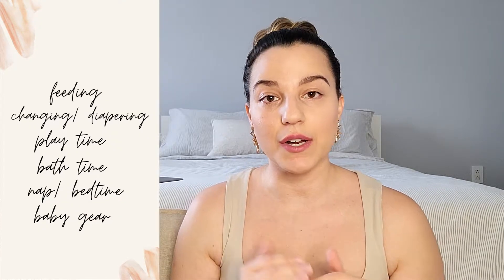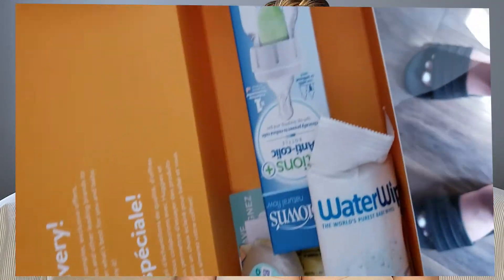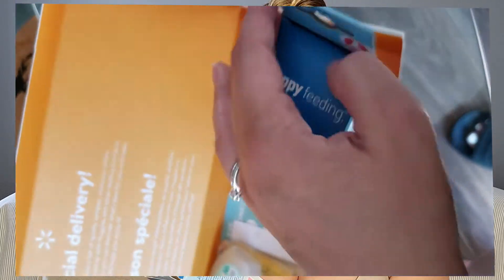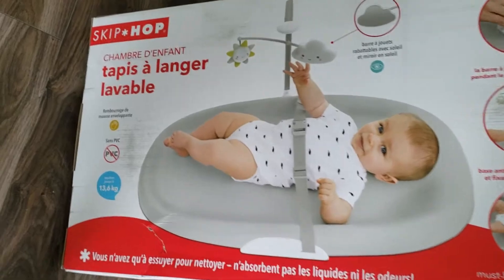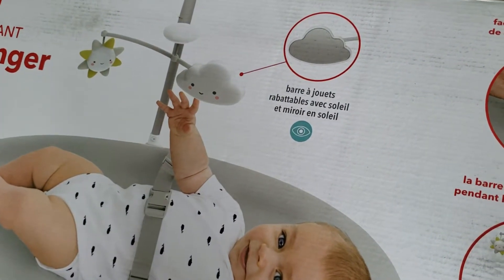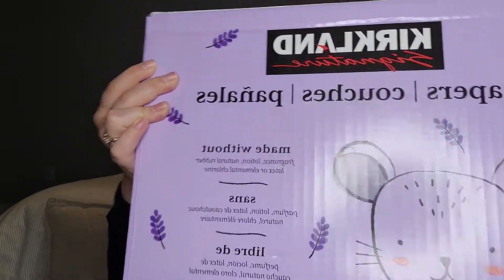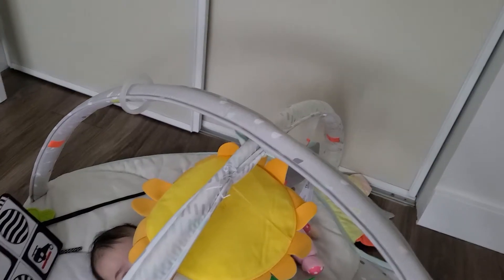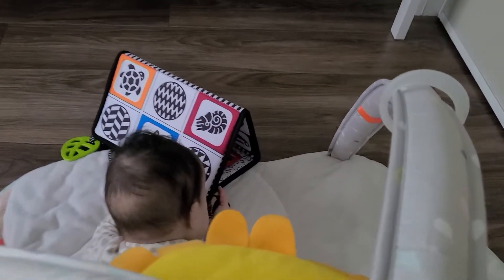NEWBORN BABY MUST-HAVES 2021 | MY MOST USED BABY PRODUCTS YOU ACTUALLY NEED BABY REGISTRY GIFT IDEAS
Feeding:

- Dr. Brown baby bottles (my absolute fave)
- Evenflo baby bottles
- Avent baby glass bottles
- Babyganics dish and bottle soap
- Soft bristle brush
- Bottle Drying Rack
- Avent sterilizer
- Bibs/ burp cloths
- Burp/ washcloths
- Avent bottle warmer
- Boppy Nursing Pillow
- Medela Breast Pump (forgot to mention)

Changing/ diapering:

- Skip Hop changing pad
- Kirkland Signature Diapers (Costco)
- Kirkland Natural Ultra Soft Baby Wipes (Costco)
- Diaper Rash Cream (Sudocrem)
- Diaper Caddy
- Ubbi Diaper Pail || ON SALE NOW!

Play Time:

- Skip Hop play mat/ activity gym
- Pack n' Play with changing area (similar)
- Ingenuity Bouncer seat

High contrast baby toys/ soft feel crinkly baby books:
- rattle maracas
- high contrast soft baby books
- tummy time water mat
- baby mirror easel with patterns
- high contrast rattles
- mobiles (from IKEA- super affordable and fun!)

Bath Time:

- Rinse & Grown Baby Bathtub (Walmart- Fisher Price)
- Johnson's Baby Bedtime body wash
- Ultra-soft baby washcloths
- Baby grooming kit  (Walmart- Safety 1st brand)
- Baby thermometer
disposable thermometer covers
- Favorite baby nail clippers

Naptime/ Bedtime:

- Dreamegg sound machine
- Swaddle sleep sack
- Receiving blankets swaddles
- V-TechBaby monitor (Walmart)
- Bassinet sheets
(grey/ neutral set)
(green floral)
- Crib sheets
- Pack & play sheets (green floral)

Baby Gear:

- Car Seat Mirror
- Baby Trend Stroller and Car seat from Babies R US
- Car Seat Cover from Petit Coulou